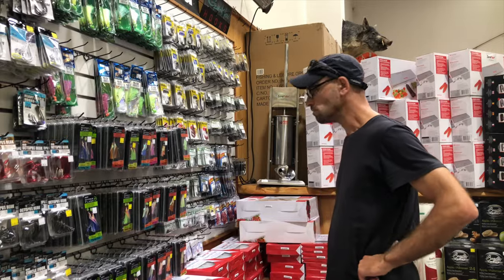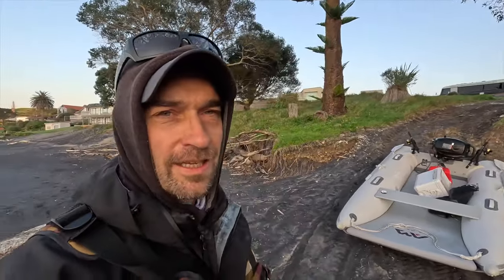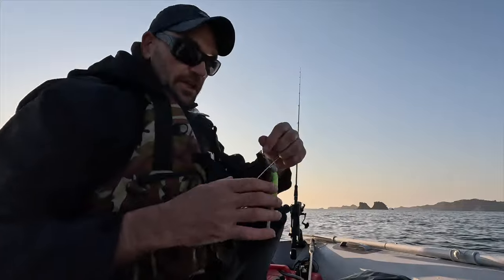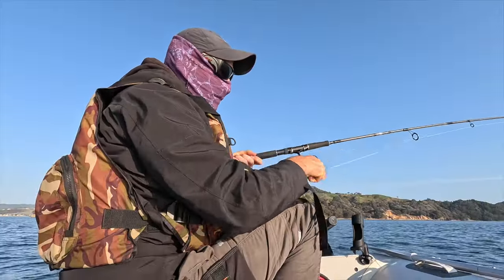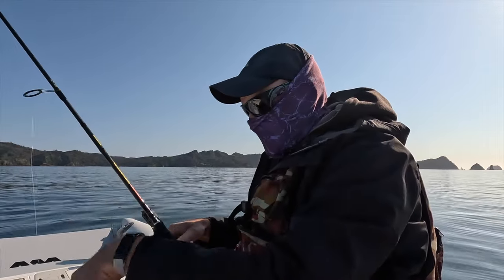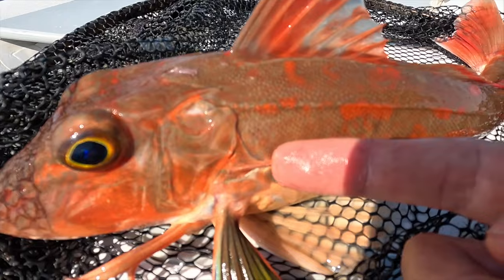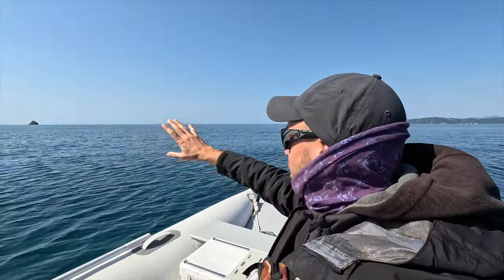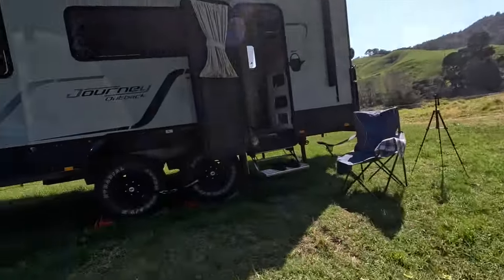The Cost Of Fishing: How Much To Catch A Feed With Lures?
In this episode, we're diving into the world of fishing costs and showing you how to be budget-savvy on your fishing trips. We're out in the beautiful Coromandel region of New Zealand, exploring Whitianga for some angling action on our trusty Aqua Marina Aircat Fishing Boat.

We'll break down the nitty-gritty of our expenses, focusing on our favourite fishing lures.

Lures that we used:
Ocean Angler Flea Micro Jig
Ocean Angler Light Bulb Jigheads
Z-man soft bait Paddle Tails

Watch as we hook some snapper, gurnard, and trevally and share some neat tricks for successful fishing. Plus, we had a surprise guest – a playful seal who wanted to steal my catch!

We'll also spill the beans on how to get more bang for your buck by reusing lures and give you some solid advice on when to fish for the best results.

Join us for a fun fishing adventure where we not only nab some great fish but also share practical tips to save you money on your next trip. Share your own money-saving fishing hacks in the comments! Happy fishing! 🎣🌊